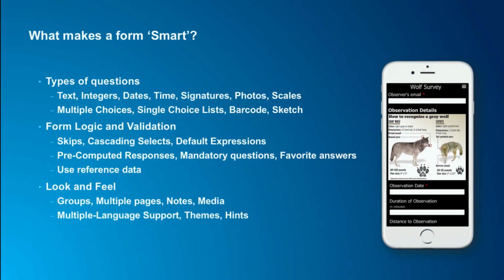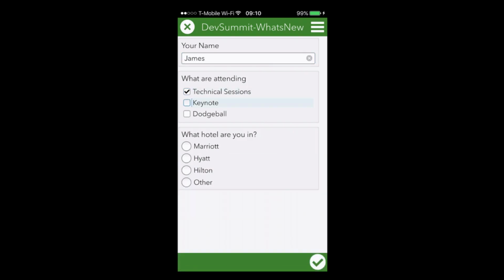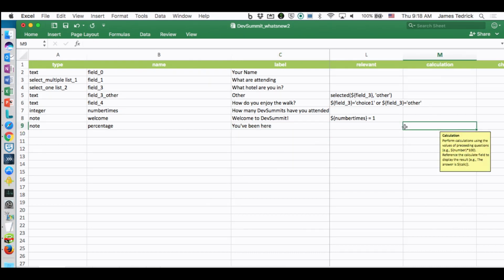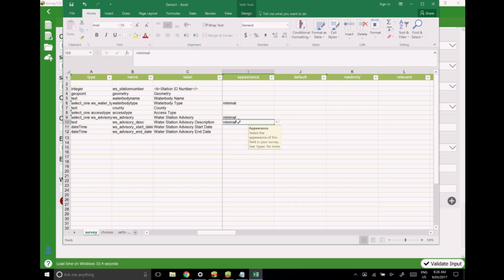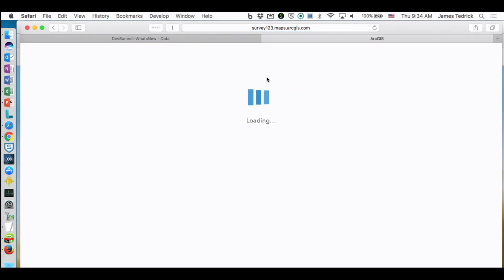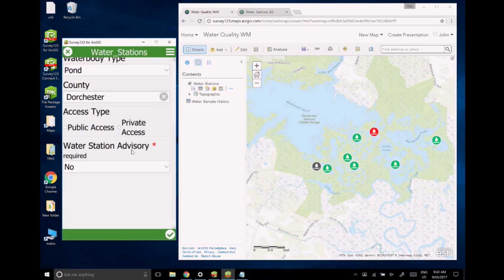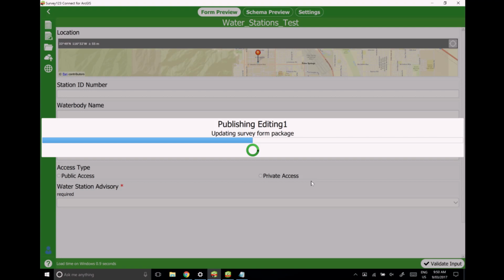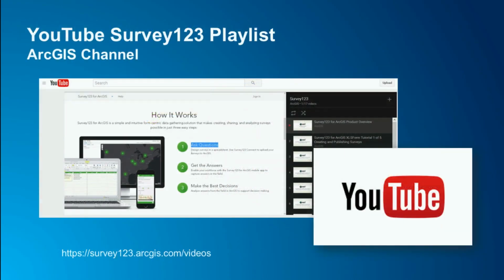What is new in Survey123 for ArcGIS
Survey123 for ArcGIS is a simple and intuitive form-centric data gathering solution that makes creating, sharing, and analyzing surveys possible in just three easy steps: ask questions, get the answers, and make the best decisions.

Presented by Derek Law, James Tedrick and Jonathan Hasthorpe